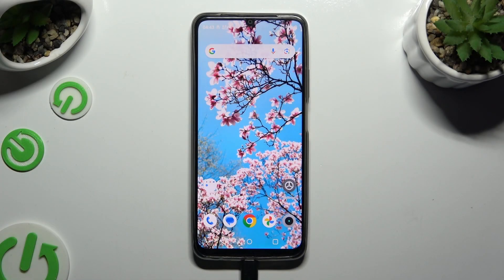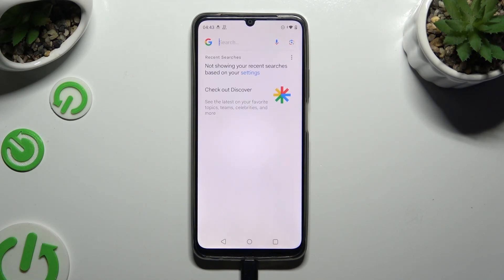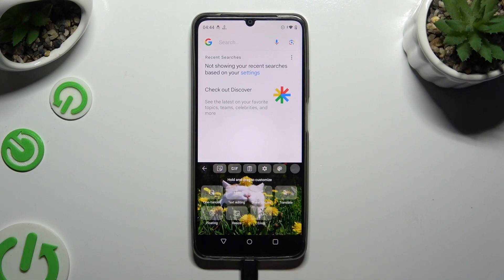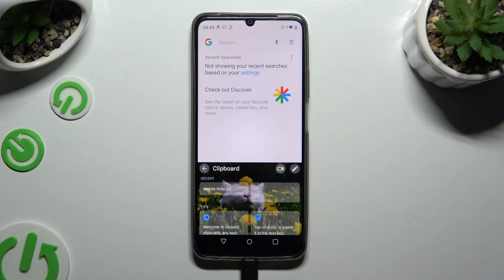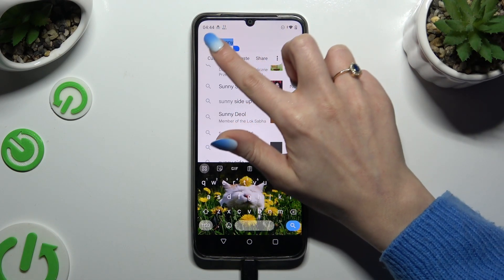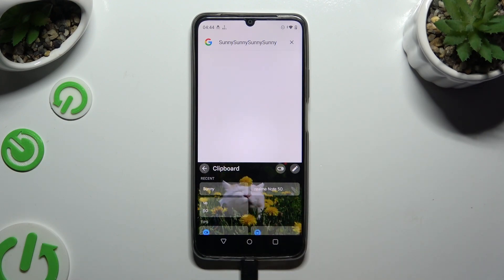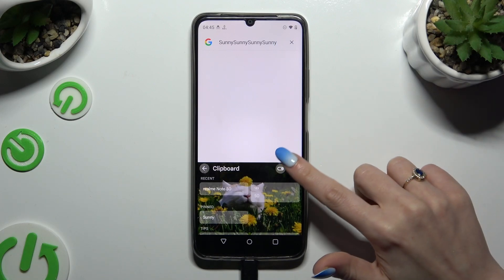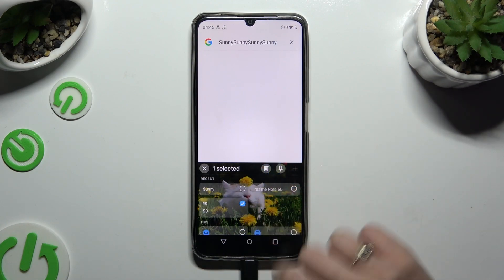How to Activate Keyboard Clipboard on REALME Note 50?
Find out more:
Learn how to activate the Keyboard Clipboard feature on your REALME Note 50 with this tutorial. Keyboard Clipboard allows you to save frequently used text snippets and easily access them while typing, improving your typing efficiency and productivity.

What is the Keyboard Clipboard feature on REALME Note 50?
Where can I find the Keyboard Clipboard settings on my REALME Note 50?
How do I activate Keyboard Clipboard on my REALME Note 50?
Can I customize the shortcuts for accessing the Keyboard Clipboard?
How many text snippets can I save in the Keyboard Clipboard?